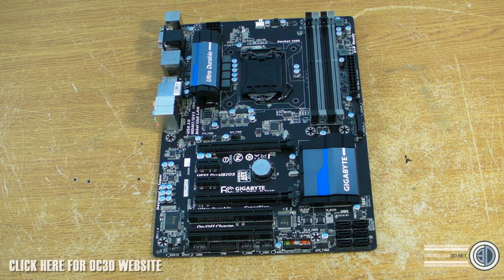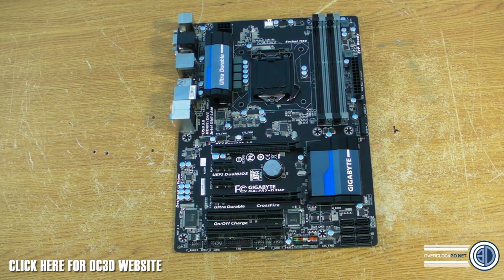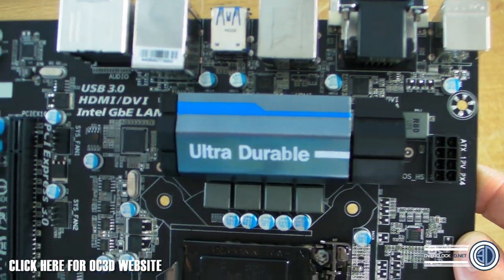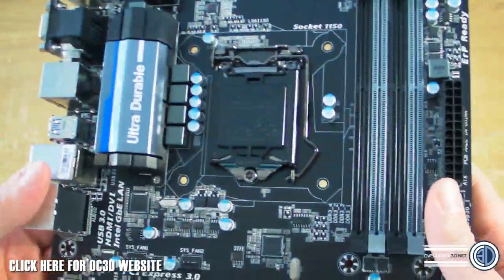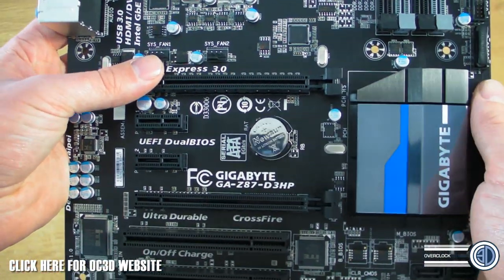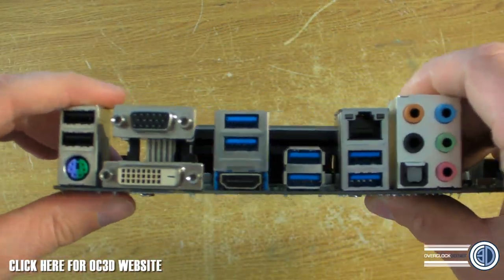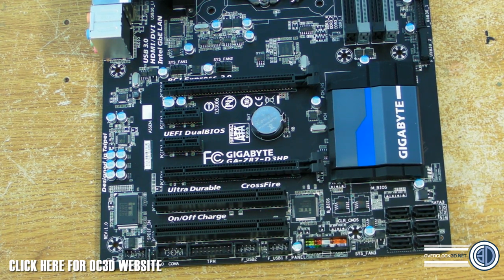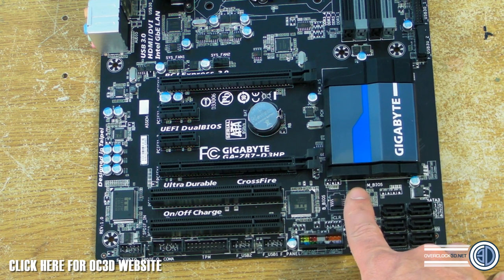Gigabyte Z87 D3HP Motherboard Preview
I give you a preview of the Gigabyte Z87-D3HP motherboard